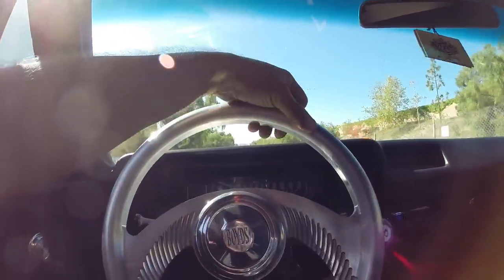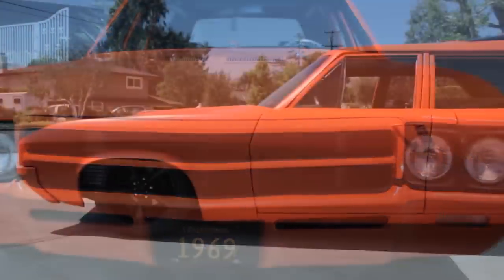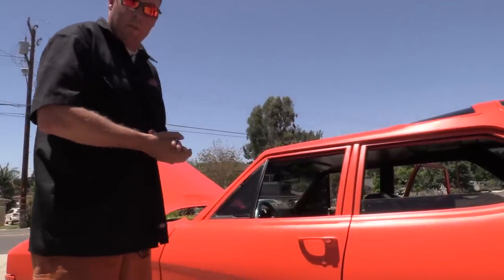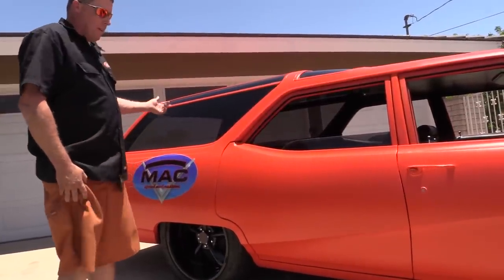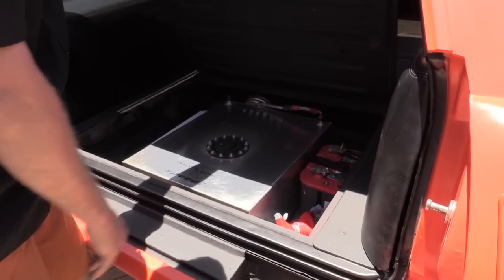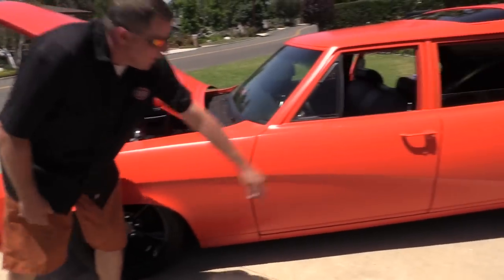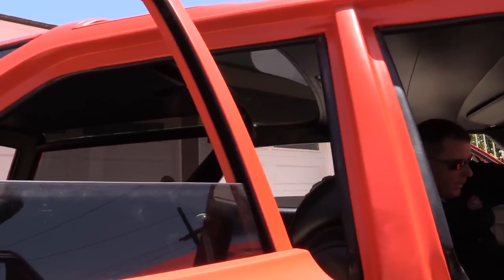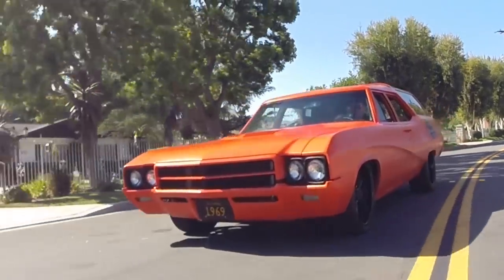1969 Buick Sport Wagon 400 Hot Rod Station Wagon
Eric Minor of MAC Speed and Custom in Placentia, California shows us their latest build, the Swagon Wagon, which is based on a 1969 Buick Sport Wagon station wagon and features a 1970 455 GS Stage I engine under the hood that puts out  600 horsepower.